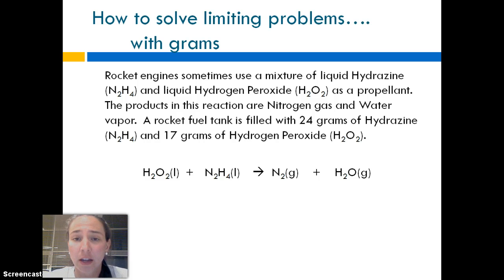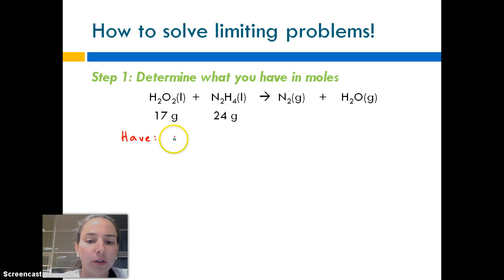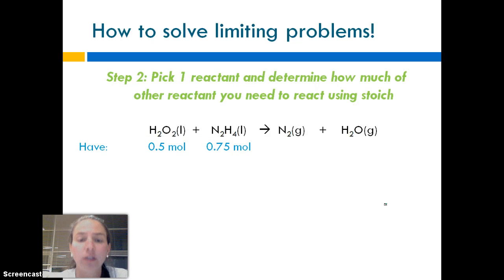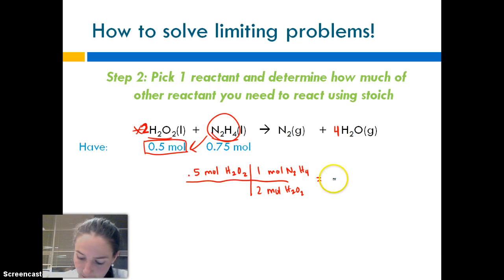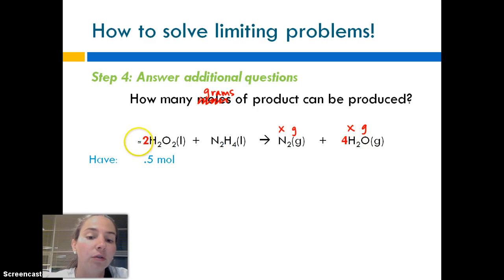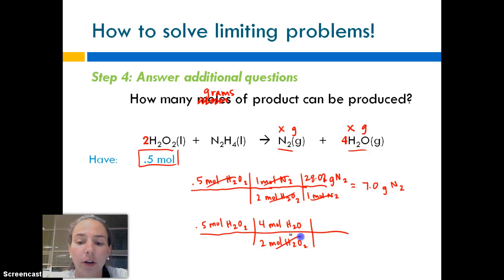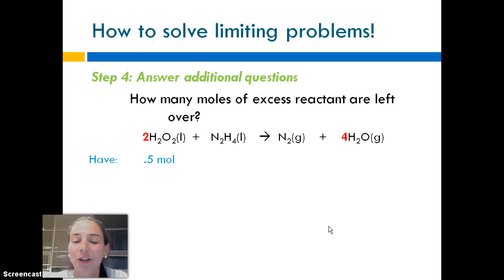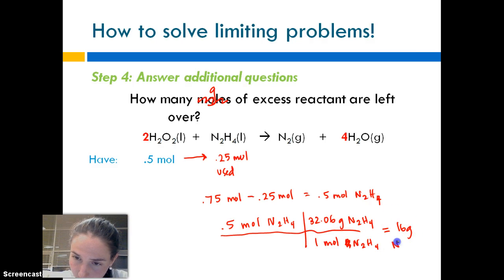Limiting Podcast #2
Mrs Coleman explains how to solve limiting problems with grams while she is away.